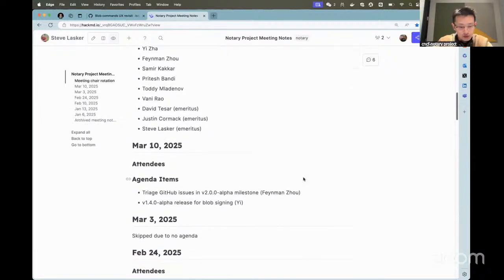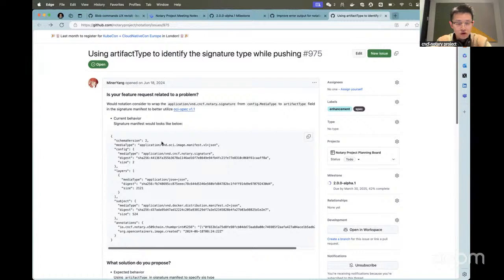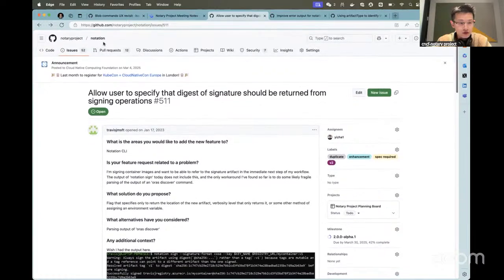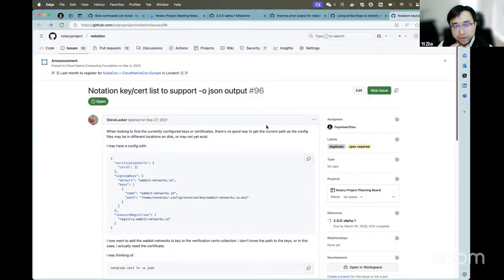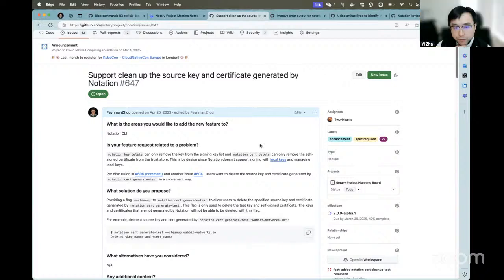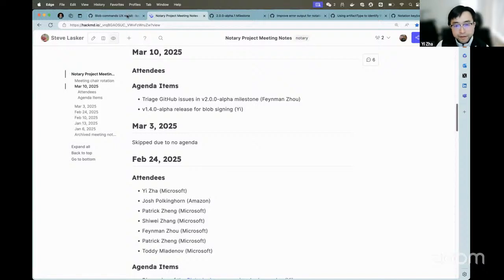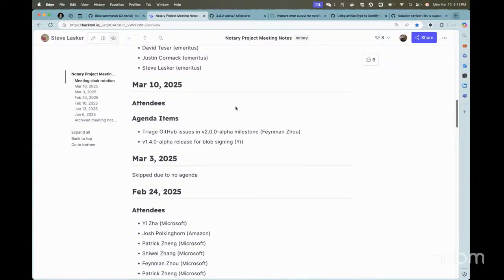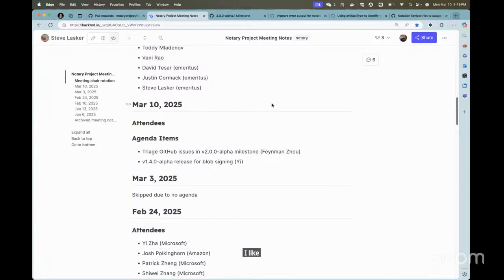Notary Project Community Meeting - 20250310